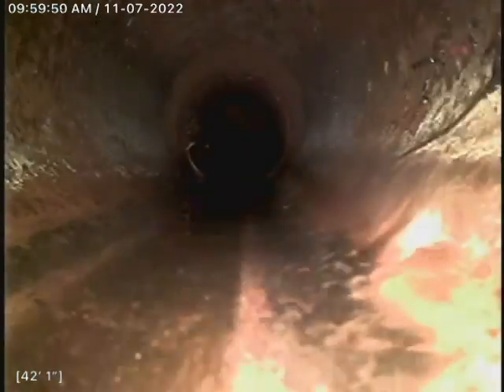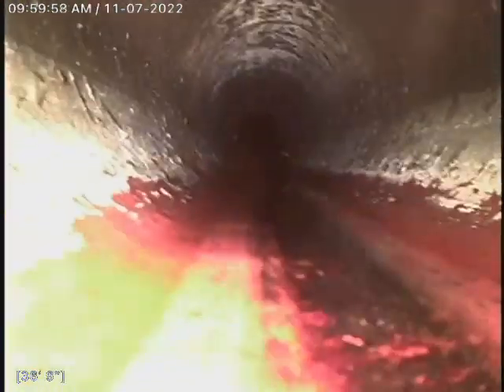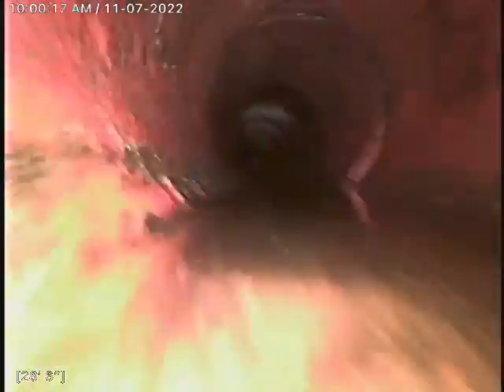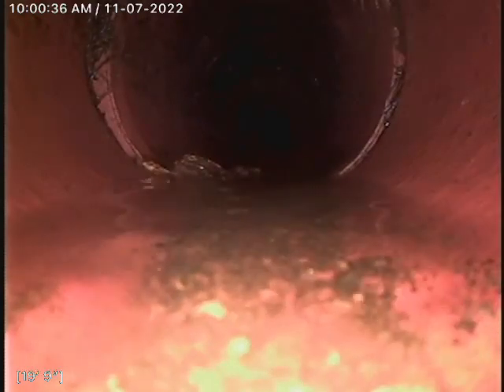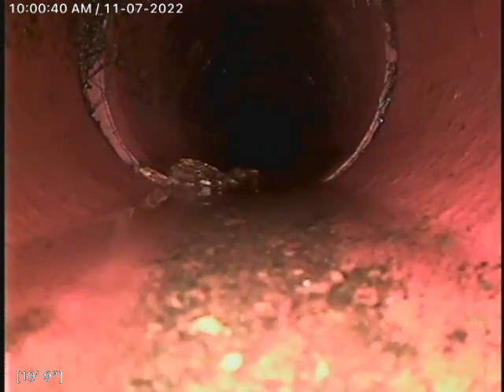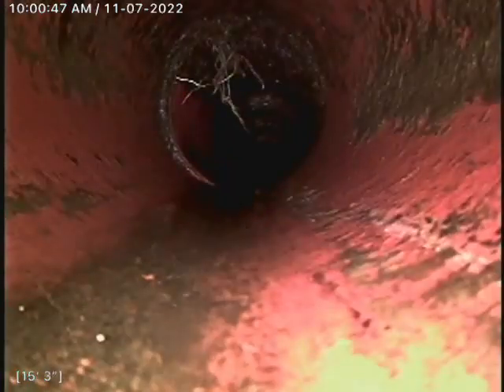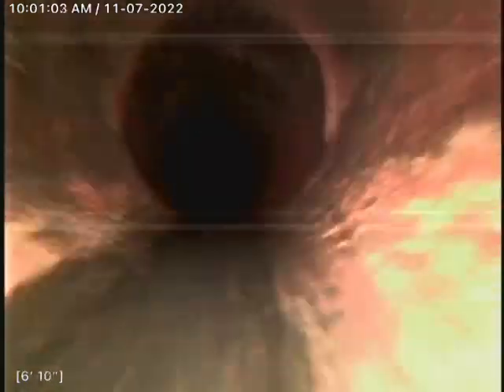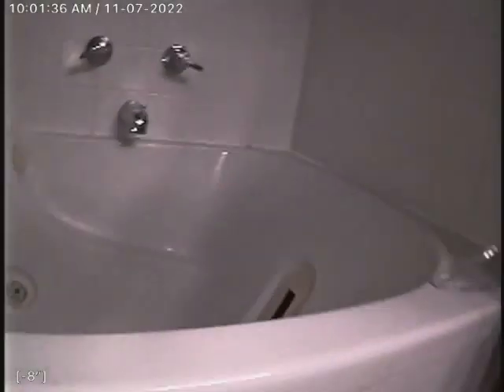1838 Cheshire Dr